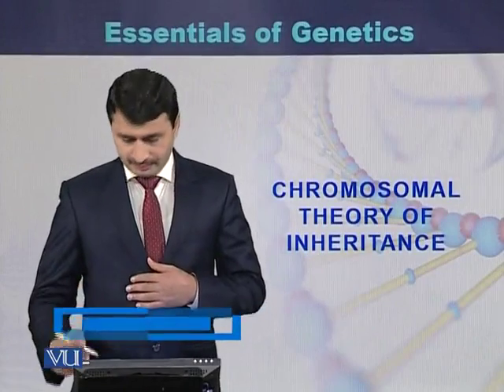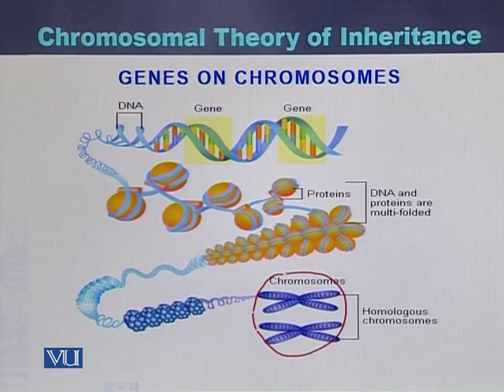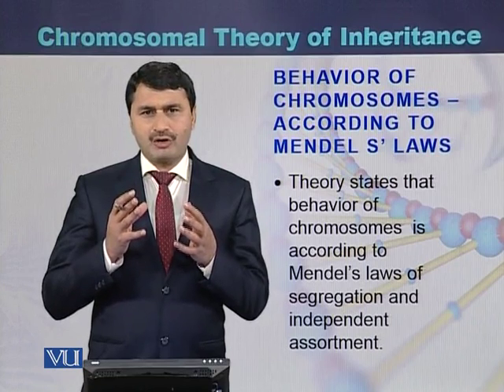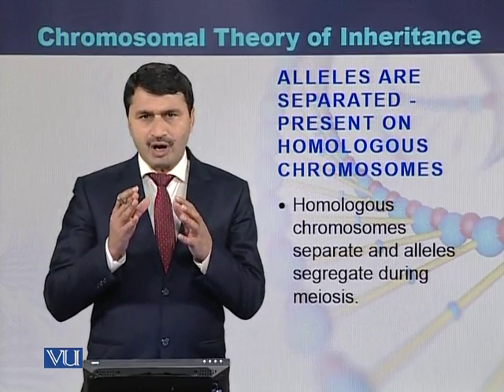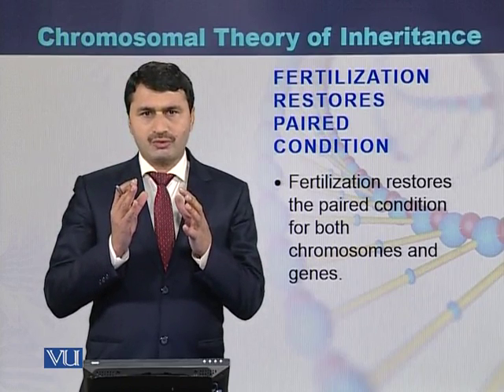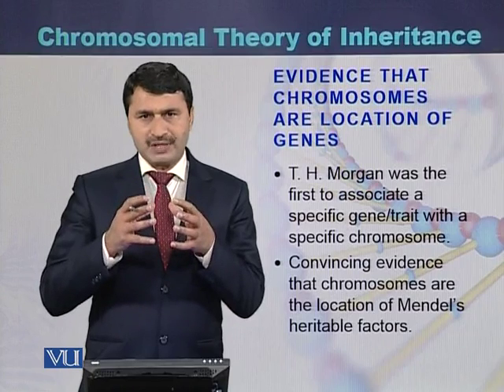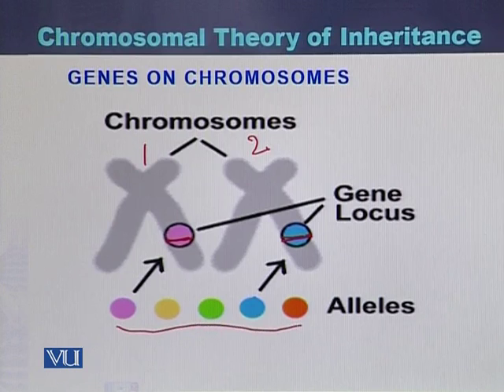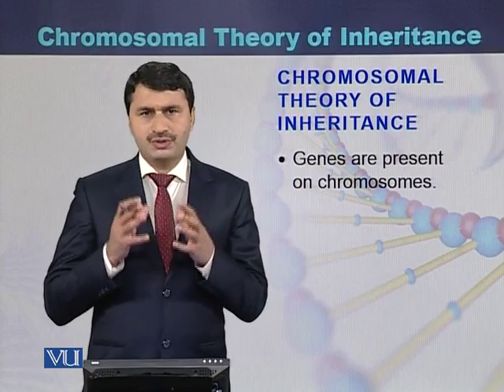BIO301_Topic074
Topic: 74